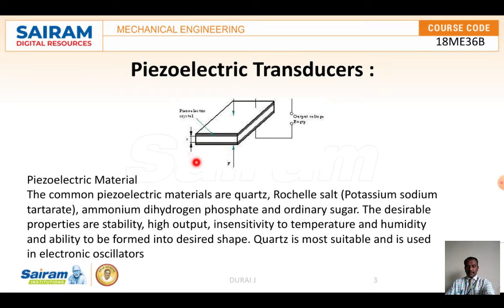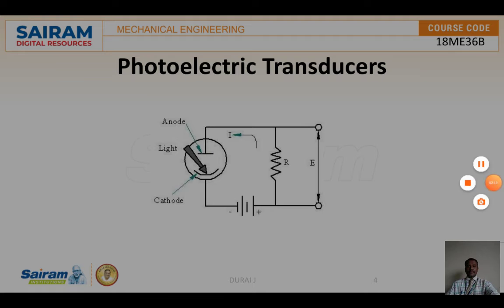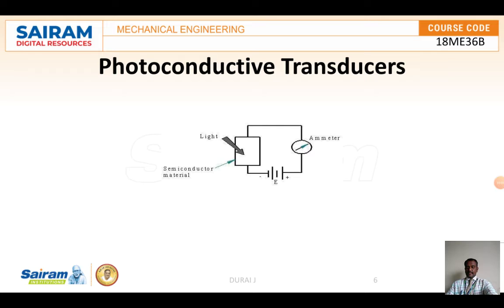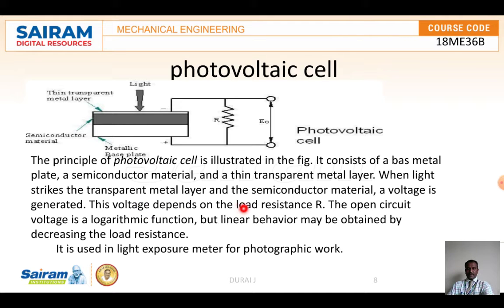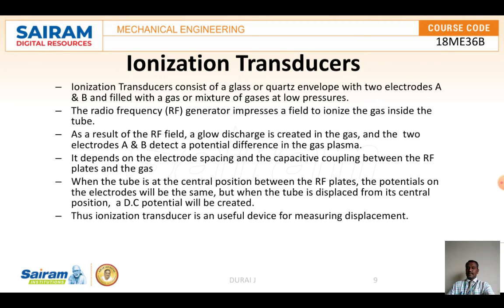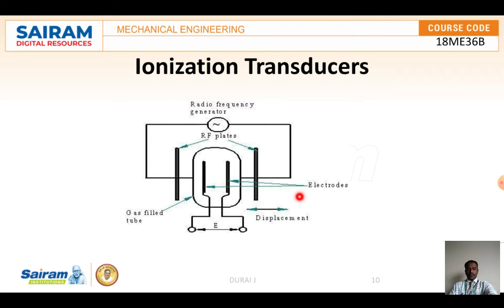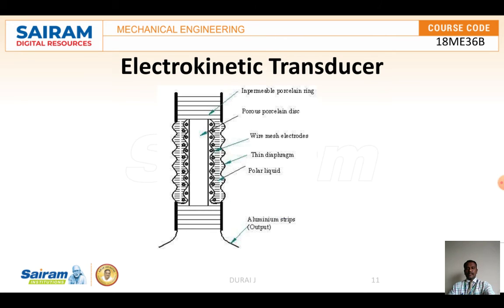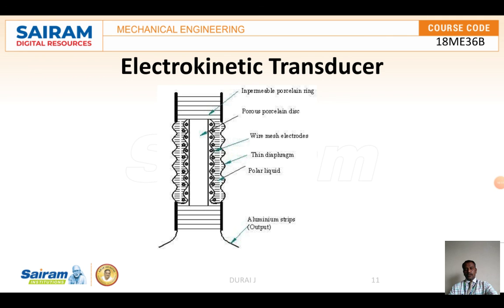lecture video 10 _18ME36B_Module 4_ Measurements systems_Durai J